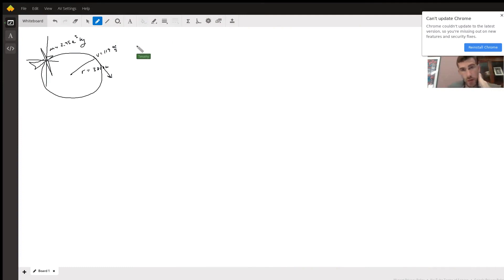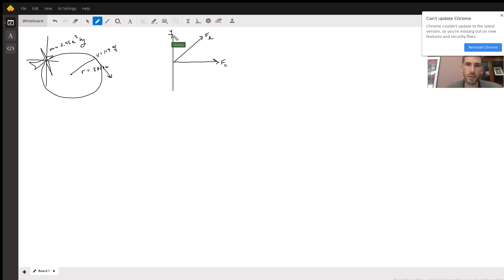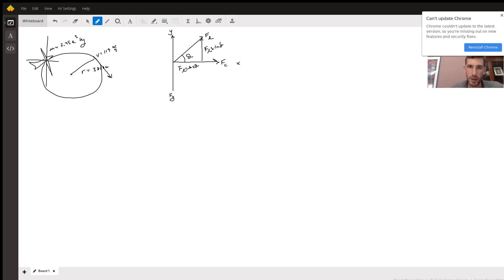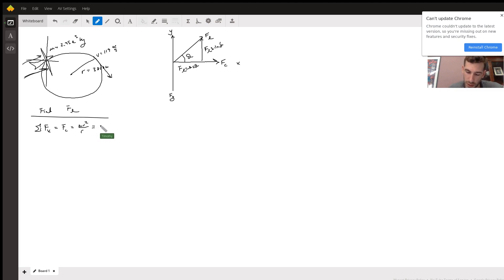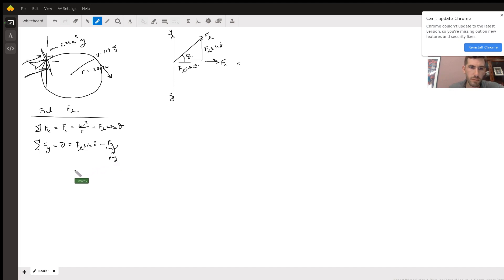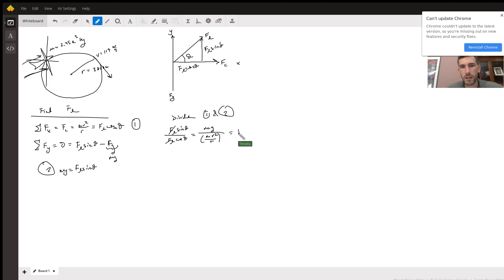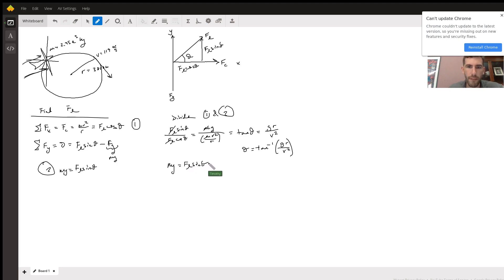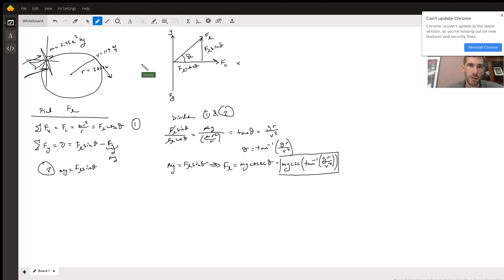Physics - Lifting force on a Jet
Question: A jet flying at 119 m/s banks to make a horizontal circular turn. The radius of the turn is 3810 m, and the mass of the jet is 2.35 × 105 kg. Calculate the magnitude of the necessary lifting force.

Answered By:

Timothy D.
B.S. in Physics with 1 year Tutoring Experience